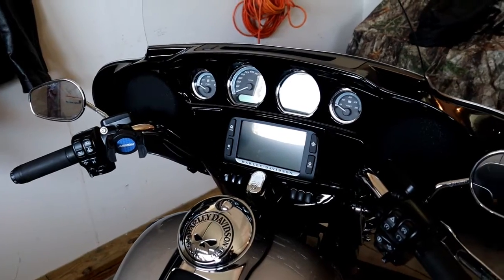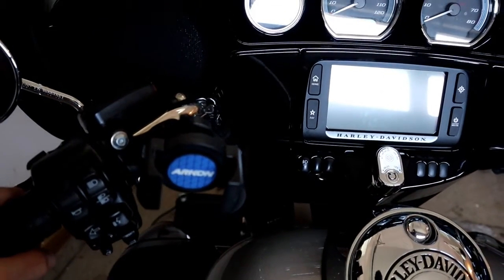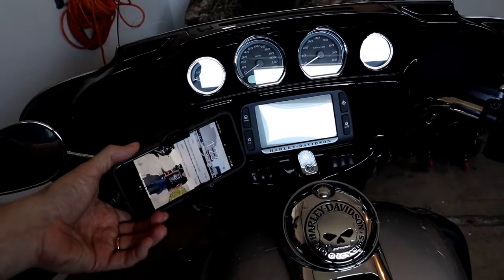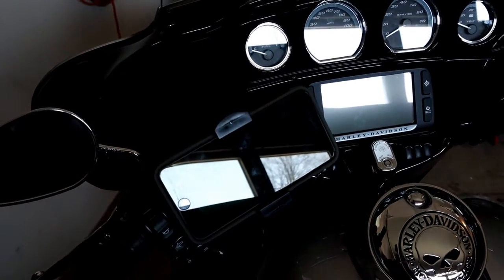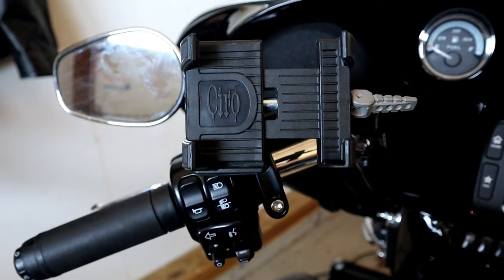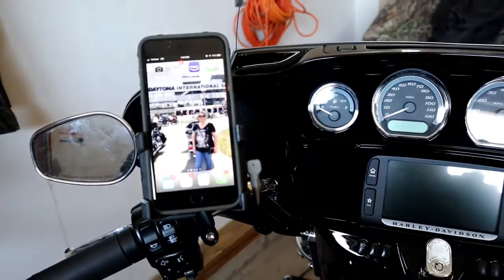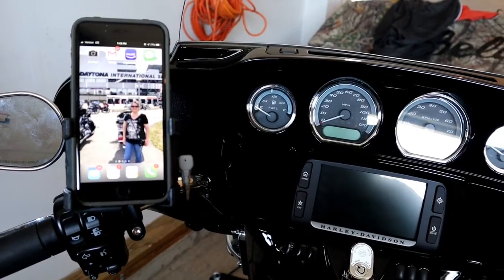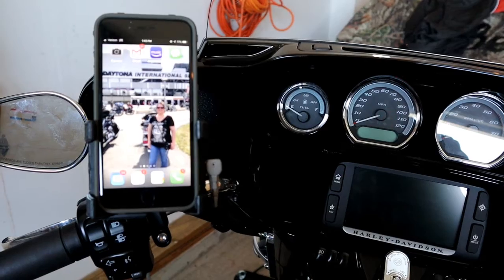Motorcycle Smartphone Mount Options - Is Ciro 3D the Answer?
If you choose to have your phone mounted on your bike and not tucked away or left at home, this video could be for you.

I mount a new Ciro 3D phone mount on my 2018 Harley Davidson Ultra Limited and compare against others I have tried.

Ciro 3D Smartphone Mount